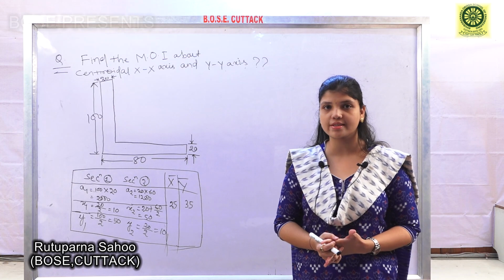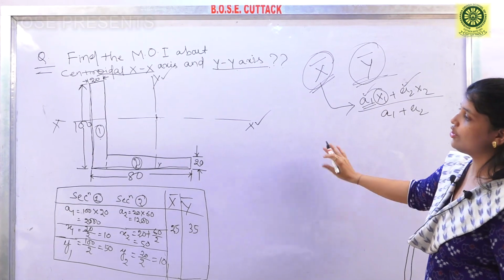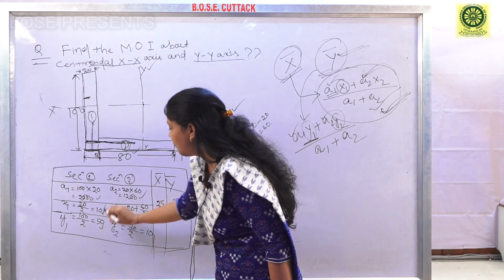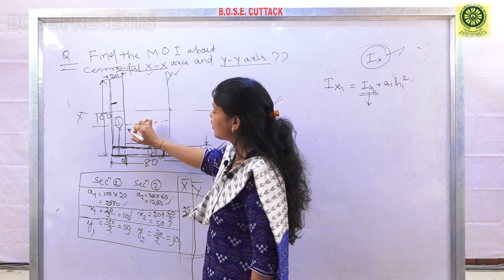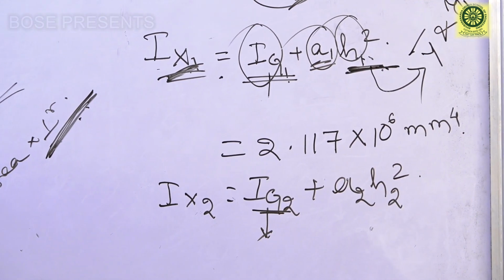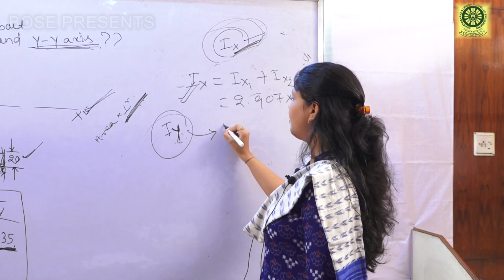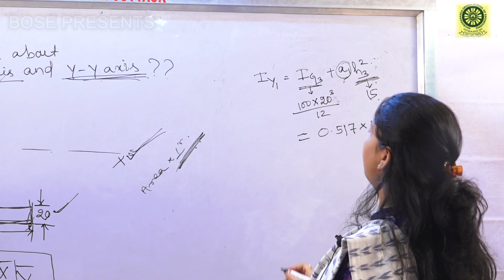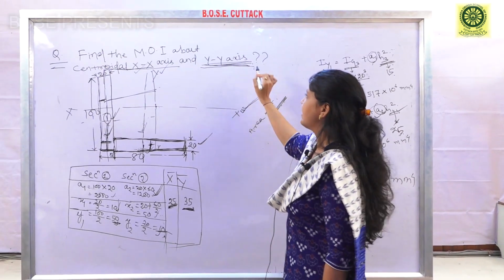About M O I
By Rutuparna Sahoo,BOSE College e education